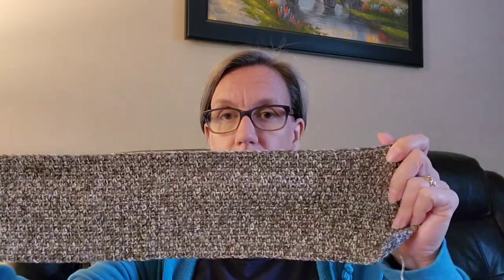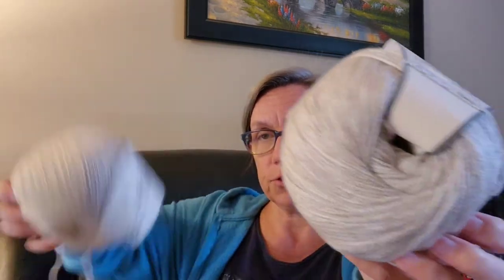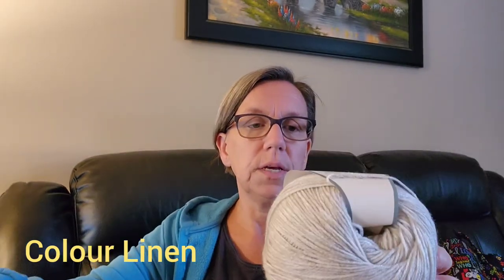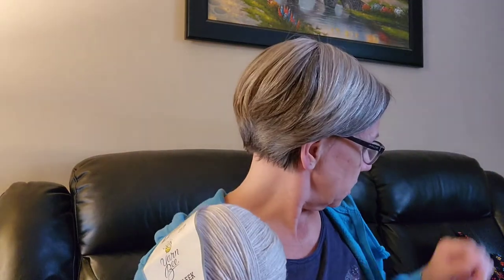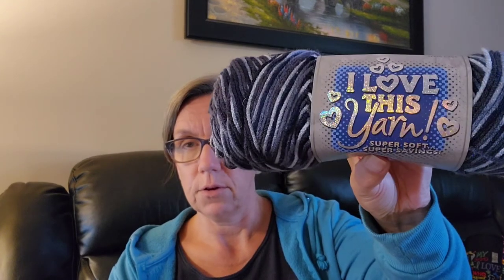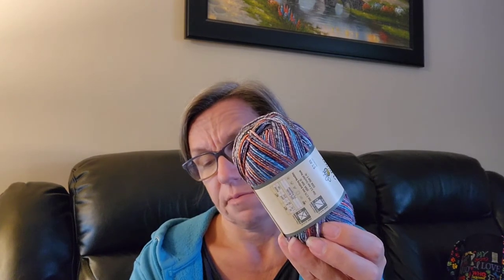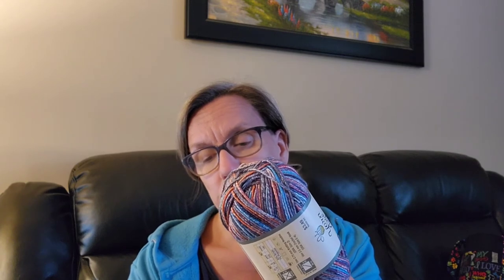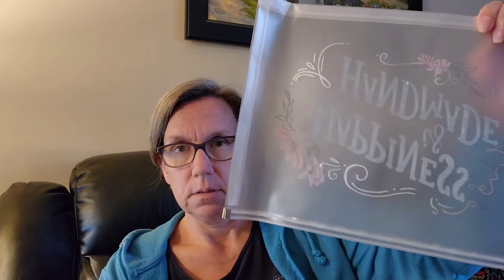Cardigan Update - Order from Hobby Lobby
Eva Cardigan Update - Order from Hobby Lobby - How to get items in Canada that only ship to the USA.